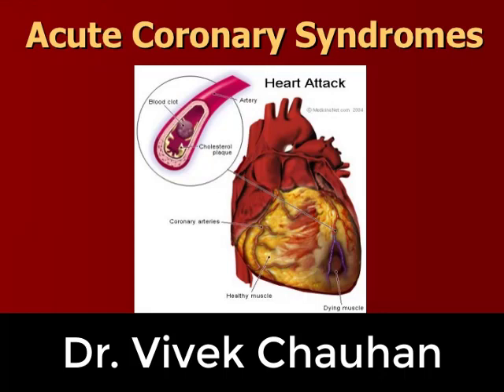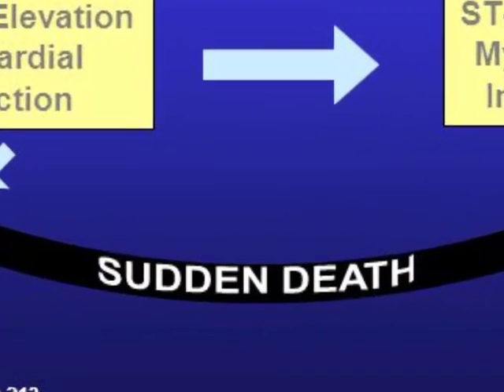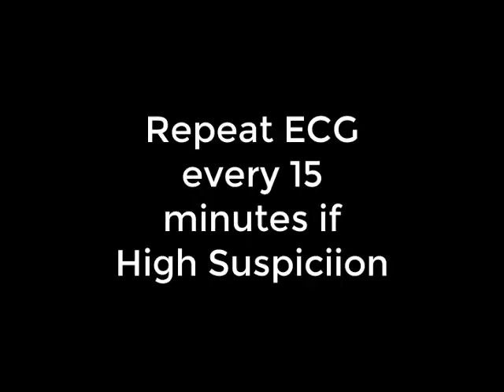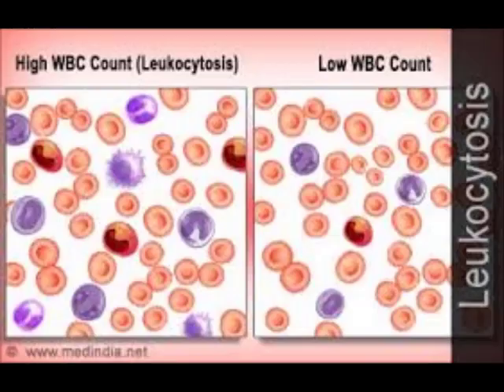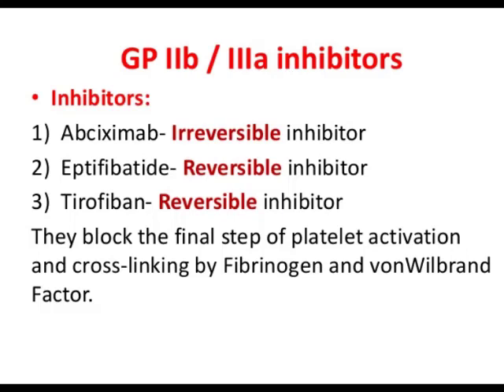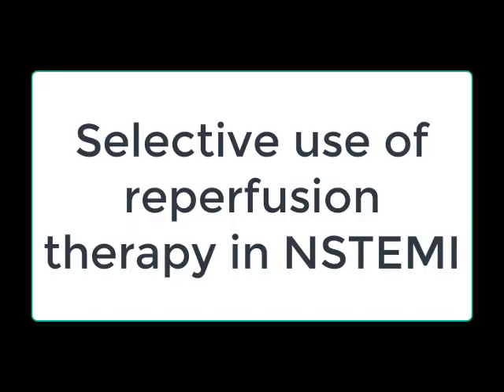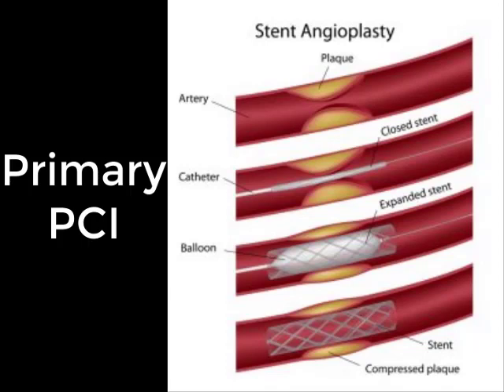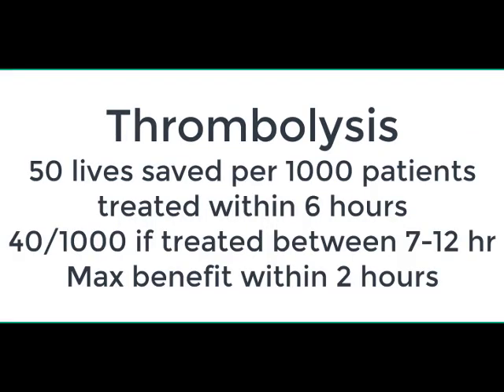Acute coronary syndrome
This video covers the basics about Acute Coronary Syndrome for MBBS Students